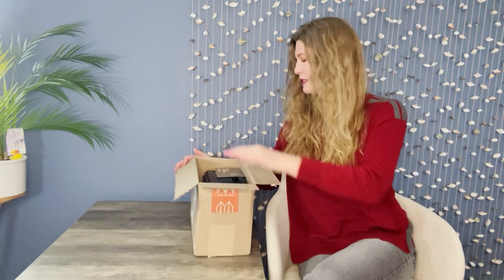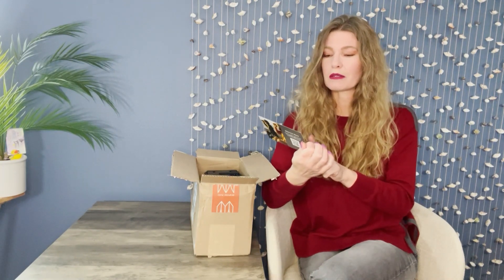Bespoke Post: Trail Box Unboxing-March 2023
Detailed pictures of everything in this box can be found on My Subscription Box Life blog

I received the Bespoke Post Trail Box for the month of March 2023. This box contains useful outdoor, camping, hiking, fishing, and/or hunting items. All items are well made. Watch the unboxing video to see what was inside.

Brands in this Bespoke Post box:
Sheffield - Field Box
Rill Simple Tools - Gut Hook Knife
Artisan Books - Surviving the Great Outdoors book

PS: the QR code had additional outdoor items for sale from Bespoke Post.

I would love to review your box or product:
My Subscription Box Life

This Bespoke Post box was purchased at listed price by me. All opinions are my own.